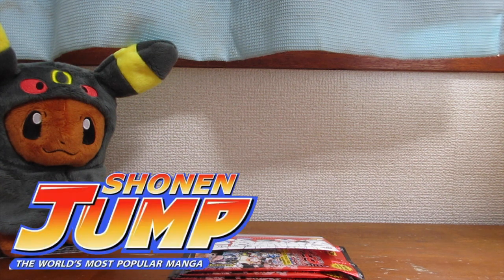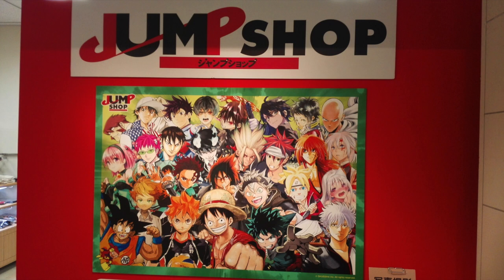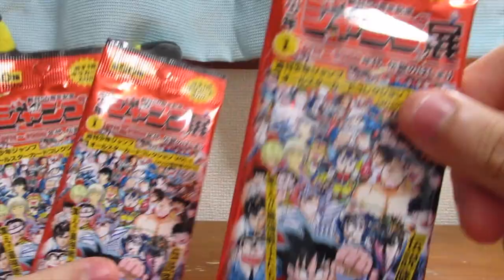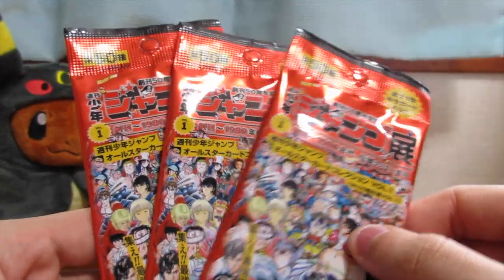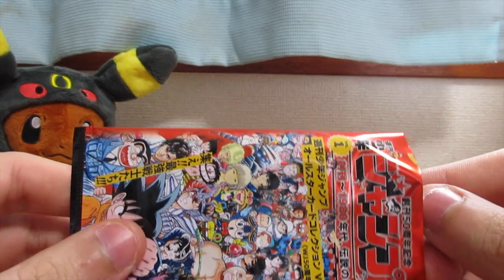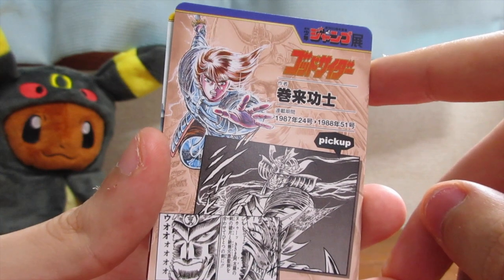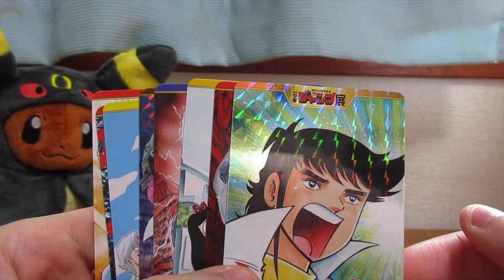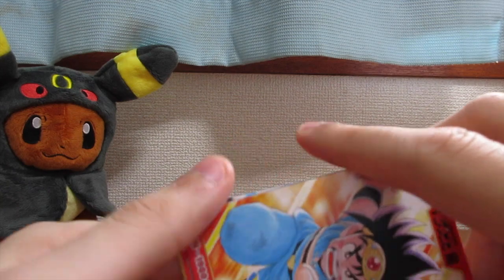Opening SHONEN JUMP All-Star Collection Vol.1 Card Packs!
I found these Shonen Jump 50th Anniversary card packs at the Jump Shop in Japan! What kind of cards do you think they have?